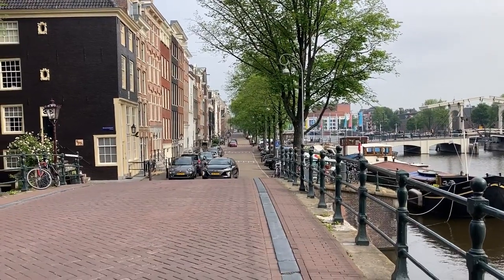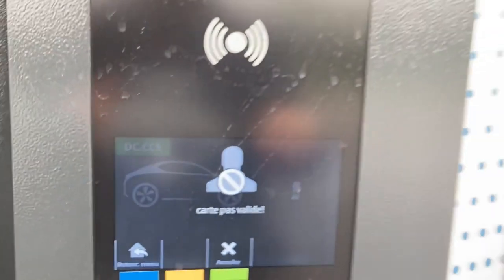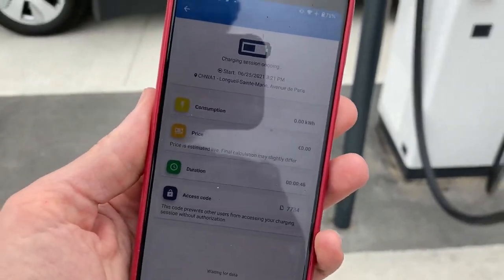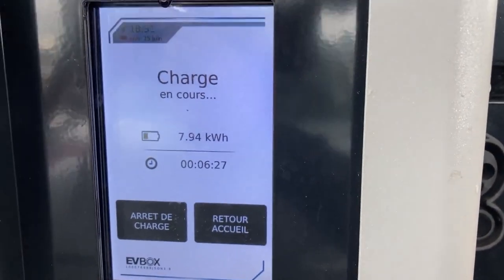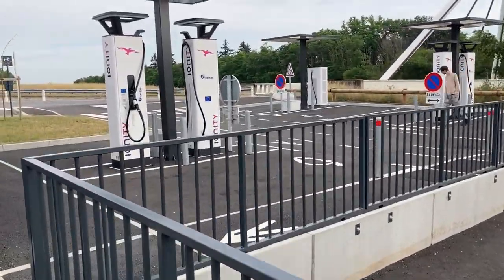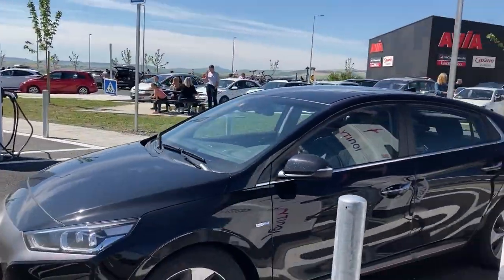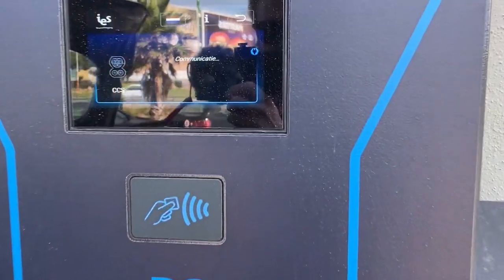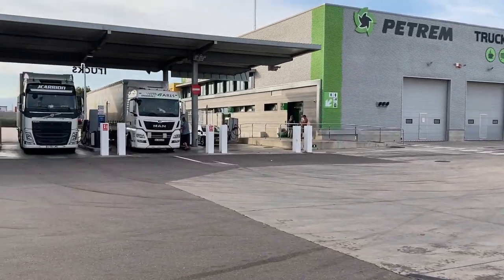One more time classic IONIQ 28kWh Amsterdam to Begur, Spain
The full video report on the French evroadtrip of a lifetime.

Before my friend Hugo is upgrading the IONIQ to IONIQ5: here we go!
The full log of the whole journey is up at Polarsteps as always: